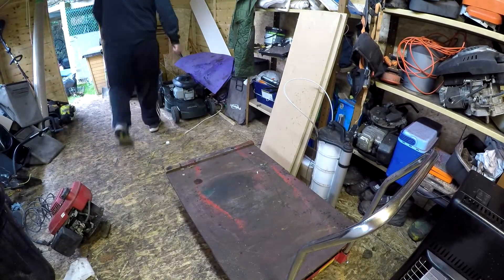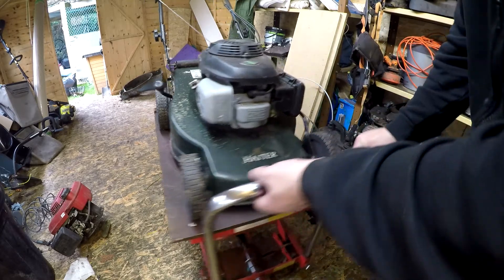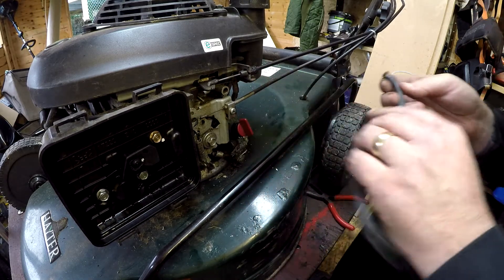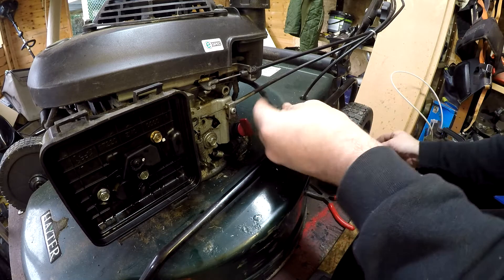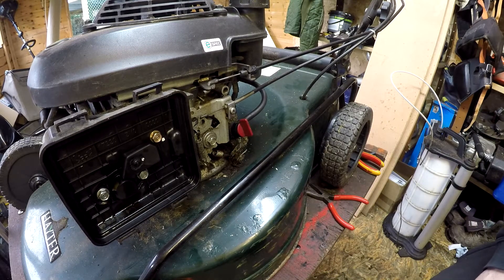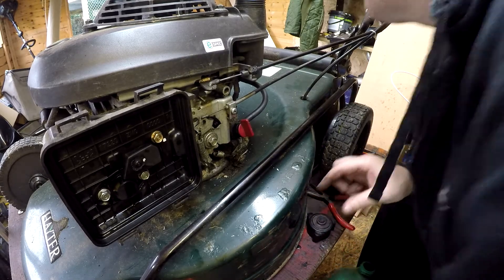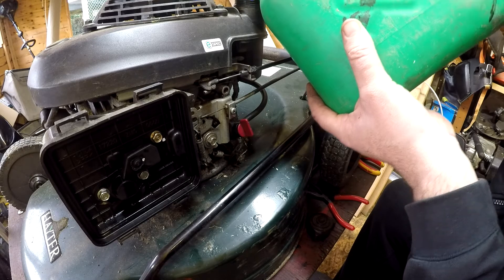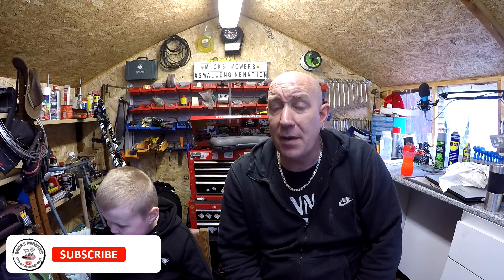Hayter Lawnmower Will it Run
hi all and welcome to micks mowers..
in this video i get in a Hayter lawnmower as part of a job lot. its nive looking with a honda engine ontop.. lets have a look to see if we can get it running again